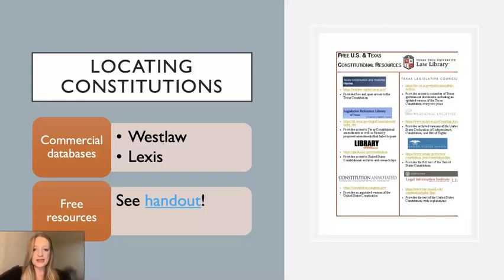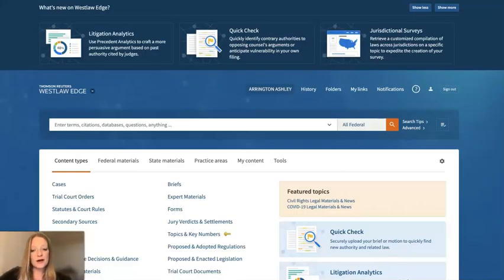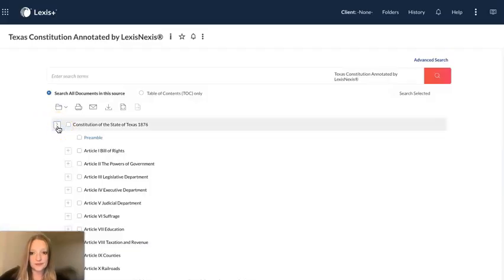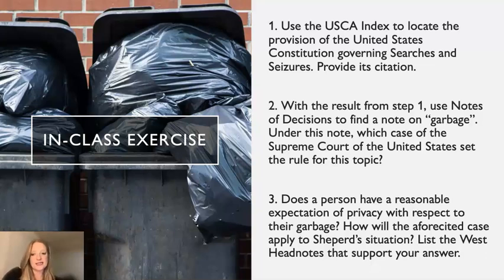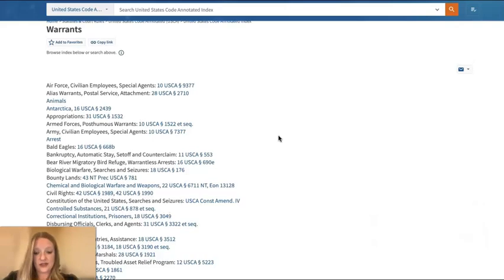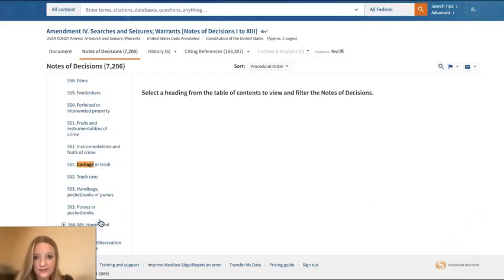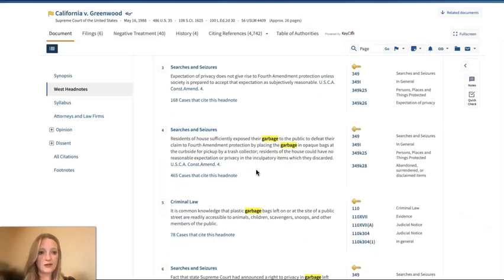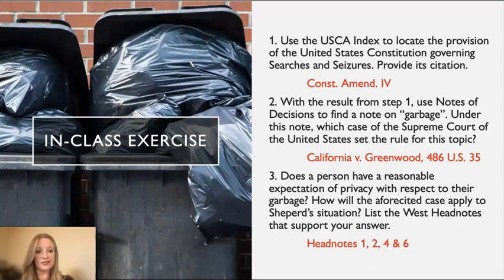EL 12 - Constitutional Research